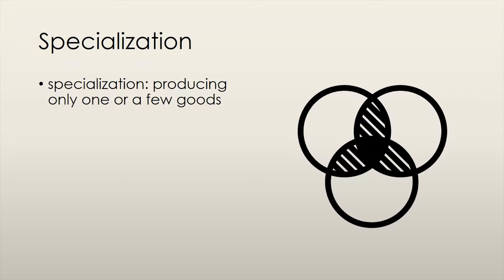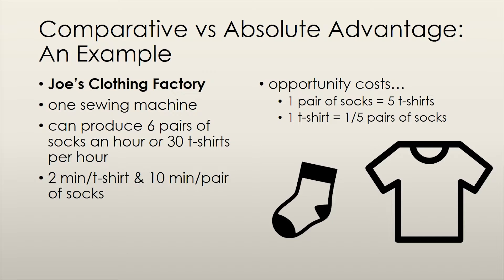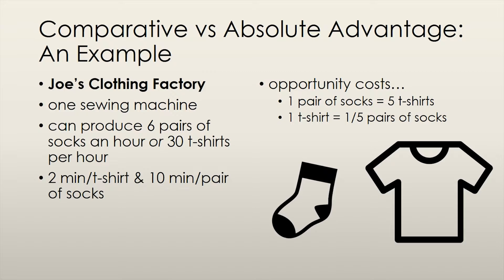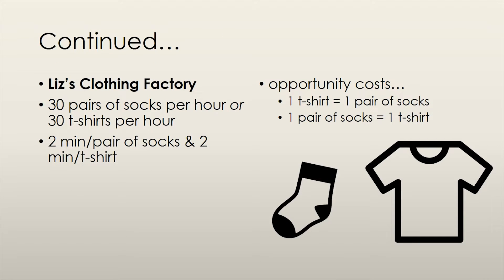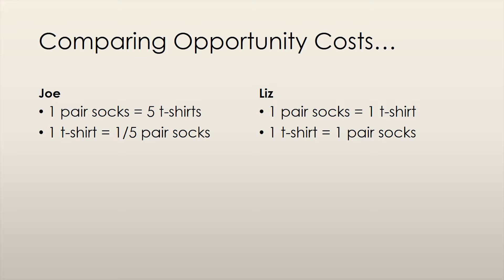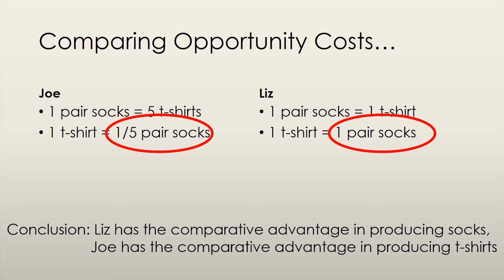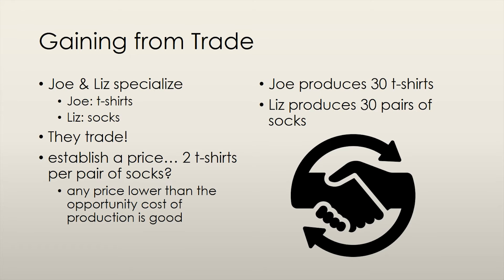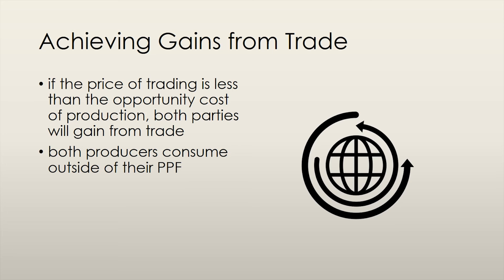Gains from Trade - The Economic Problem (4/5) | Principles of Microeconomics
In this series I will be discussing the economic problem. We will be looking at a few new concepts, namely the production possibilities curve, allocative efficiency, gains from trade, types of economies, and economic growth.